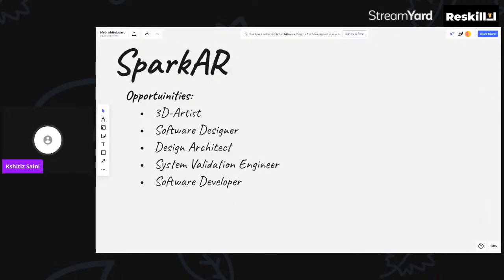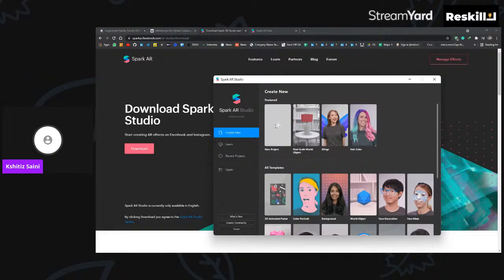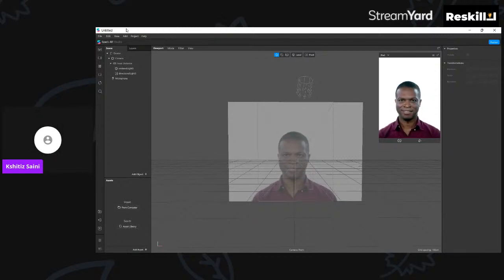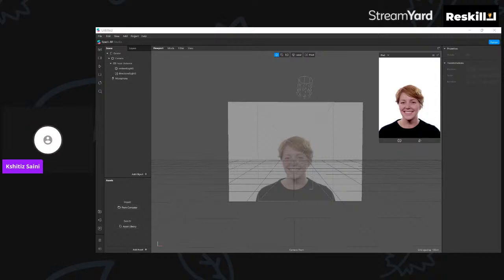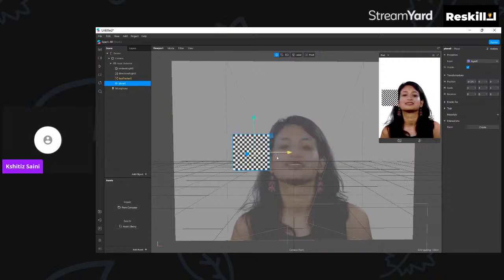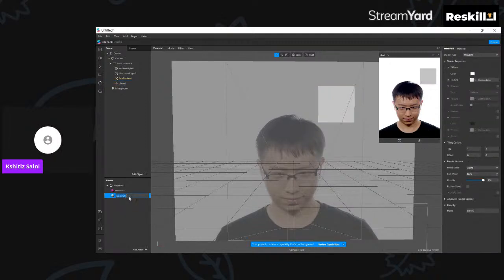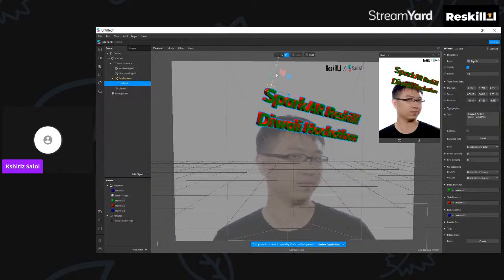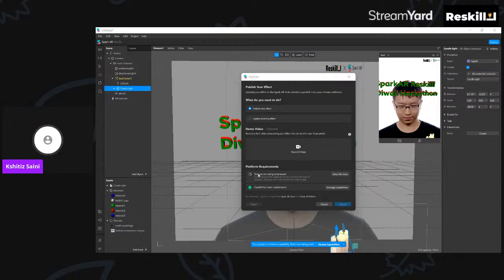Spark AR Introduction Session | Pranav Saxena | Augmented Reality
Diwali Hackathon is an online hackathon by Reskilll in collaboration with Spark AR inviting students, developers, and tech enthusiasts to illuminate this Diwali through their vivid illustrations.

At Diwali Hackathon, the participants get an opportunity to learn about Spark AR Studio and utilise it's tools to create their assets that will light up the faces with joyful Diwali effects. It is an empowering experience that aims at providing free flowing expression to creativity, and unleash the Spark within.